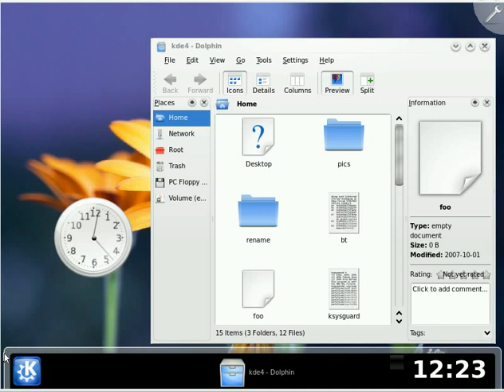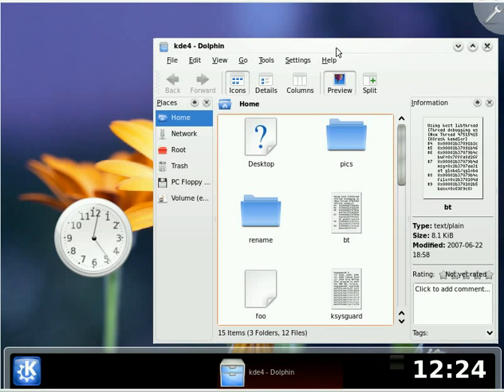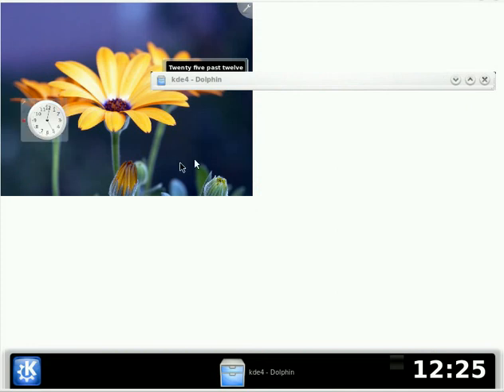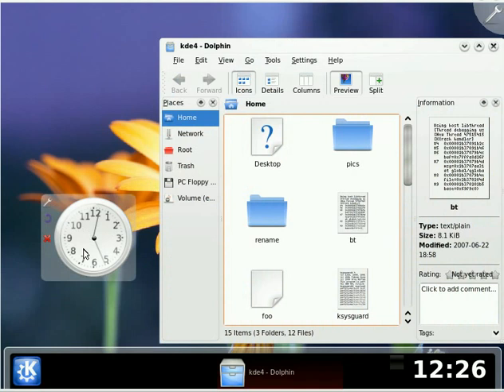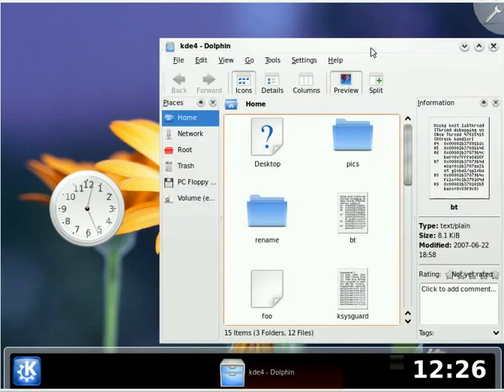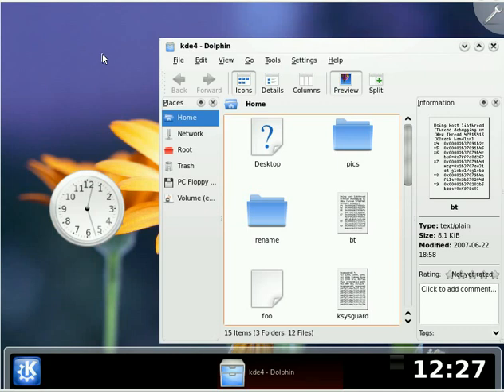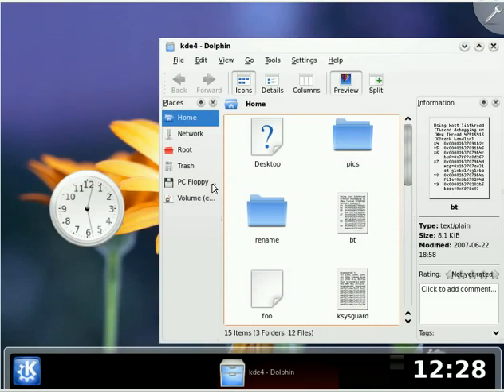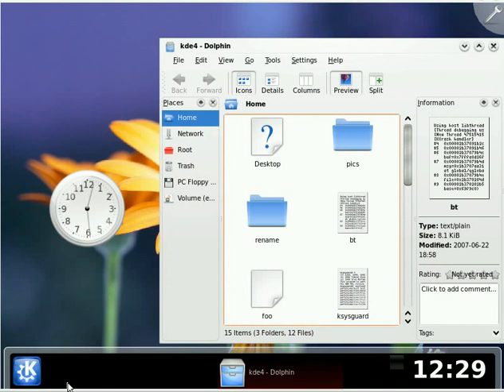Plasma Containments (KDE Commit-Digest Issue 85)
A preview of Containments in Plasma, and other status updates. Recorded by Aaron Seigo.